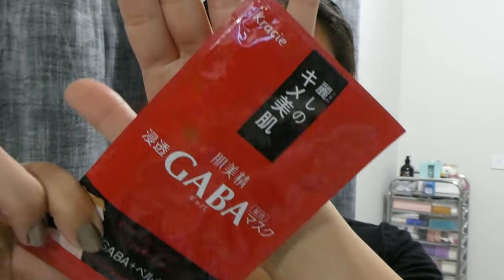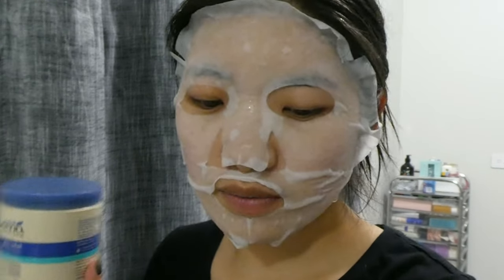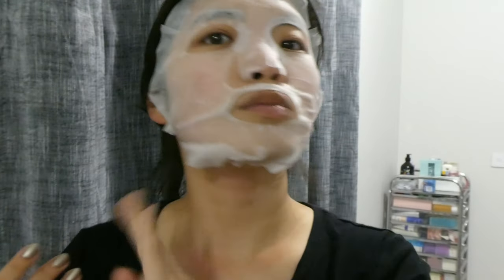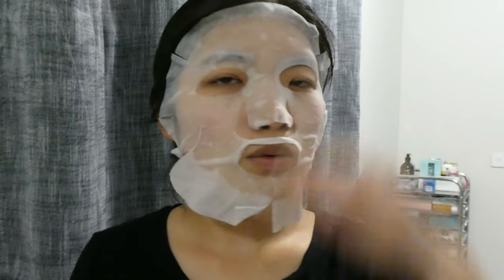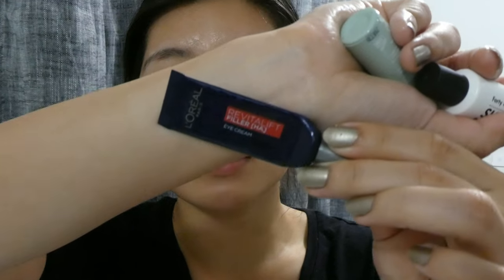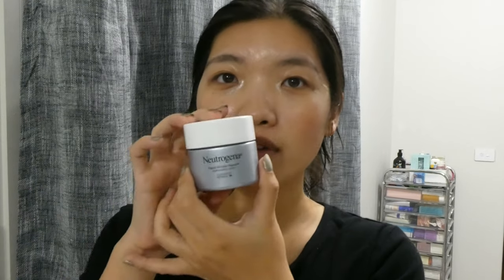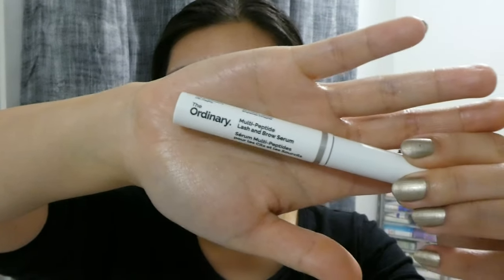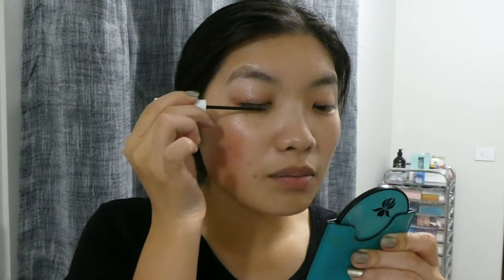2023 Night Time Skincare Routine. GRWM before bed, let's do it together.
🎬Today's Topic:
I have reviewed quite a bit of skincare products since I started my channel. I have gradually set up my own skincare routine over the years and I thought to share it with you while I apply them. Hope you enjoy today's content and I shall see you in my next video!

PRODUCTS MENTIONED:
🎀Avene cleansing gel (used in the shower, not shown in the video)
🎀Aveeno skin relief moisturizing cream with cooling action
🎀Weleda skin food rich cream for the face & body
🎀SkinCeuticals tripeptide-R retinol neck repair cream
🎀Paula's Choice BHA exfoliant
🎀Olay retinol 24 serum
🎀Lacura lab niacinemide 10%+zinc serum
🎀NIOD RE: Pigment
🎀Endota spa eye roll on oil
🎀Forty Fathoms eye cream
🎀Neutrogena rapid wrinkle repair retinol regenerating cream

💟Yesstyle rewards code: YESRENA*
(use the link and will receive $10 off on the first order; I will also receive $10; feel free to use it or not, no worries😘)*
💟Stylevana:
receive $30 when joining Cashrewards and make the first $20 or more transaction.
Spend $20 and has the Cashback as a confirmed status to receive $10